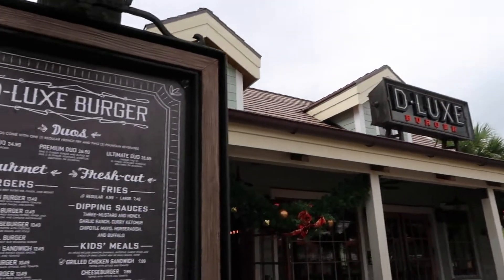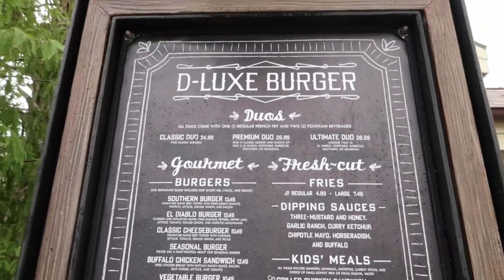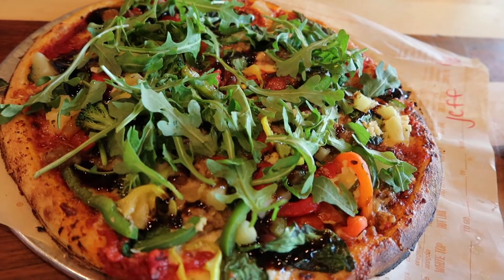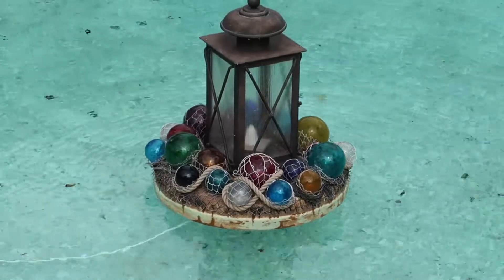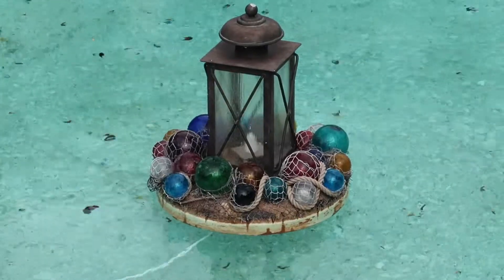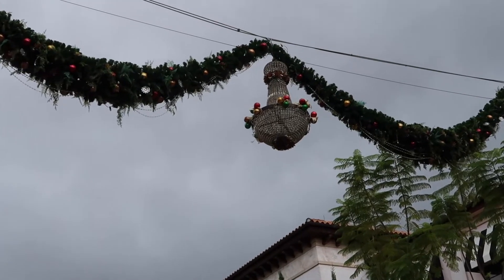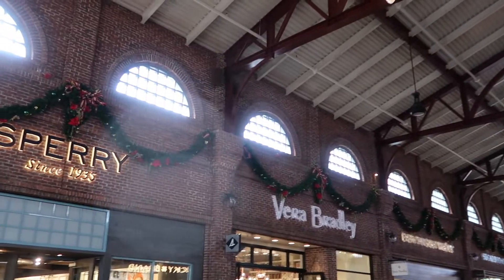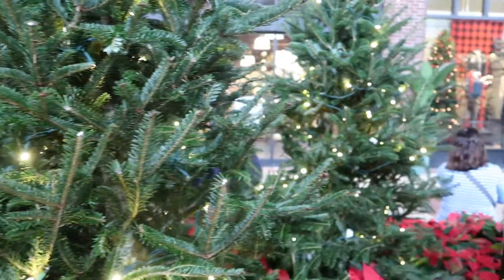JEFF! - RENEWING MY DISNEY ANNUAL PASS AT DISNEY SPRINGS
It's that time of year. Time to renew my Disney Annual Pass. So, Instead of doing it online or at one of the parks, I decided to go to Disney Springs, the Disney shopping district, to see is they could do it there.

In this vlog there will be shopping, eating and looking at the Christmas decorations around Disney Springs. And as always, you are invited to join me.